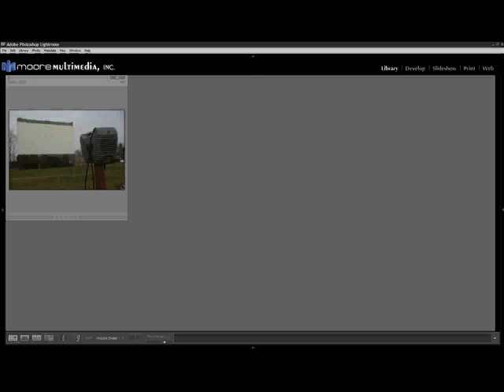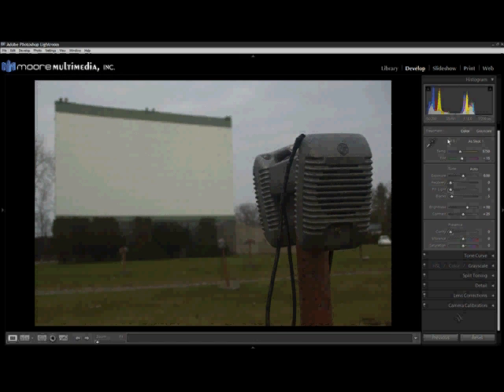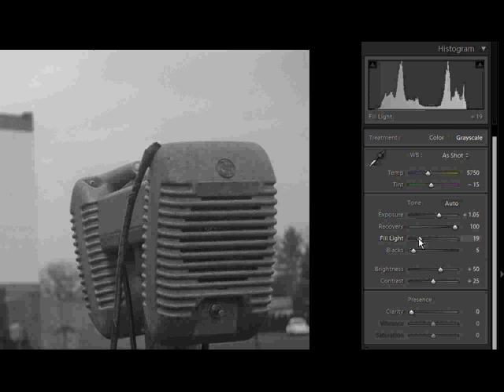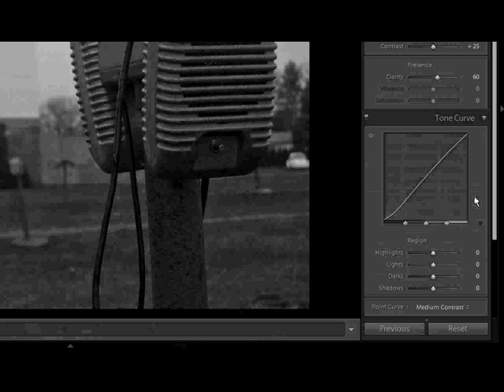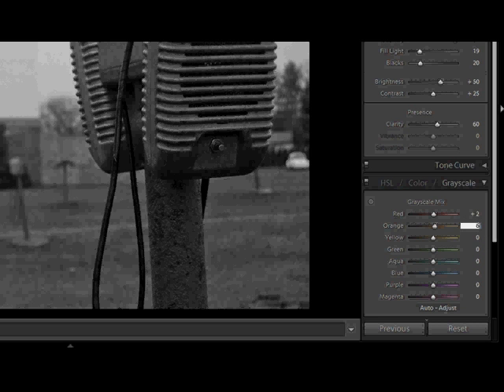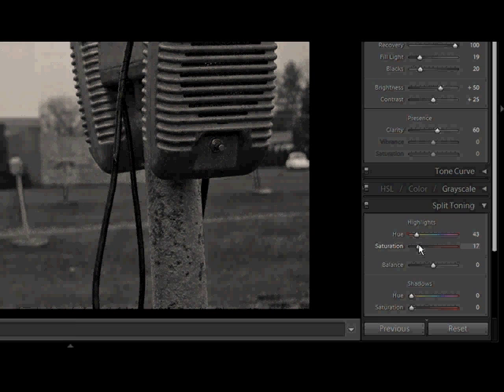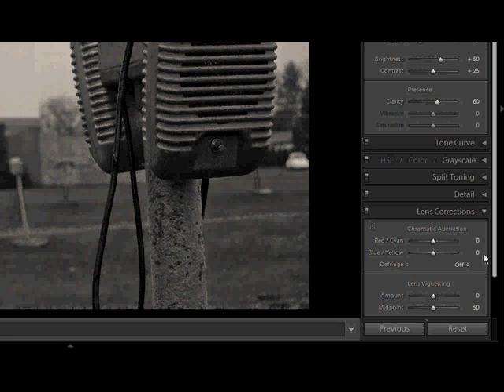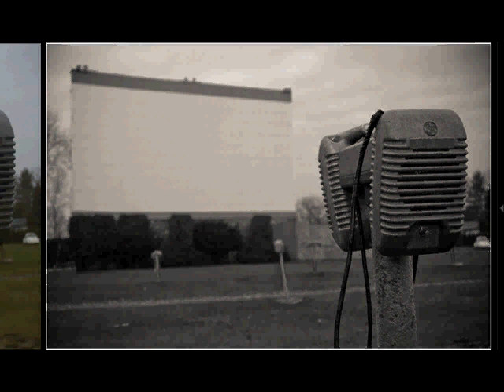Lightroom: B&W Conversion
Learn how to convert a color image to black and white using Adobe Photoshop Lightroom